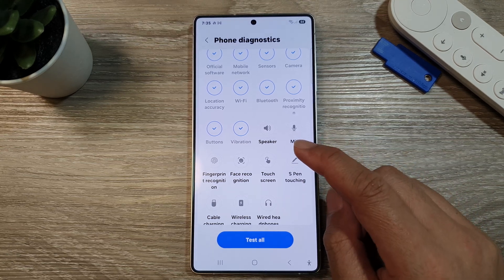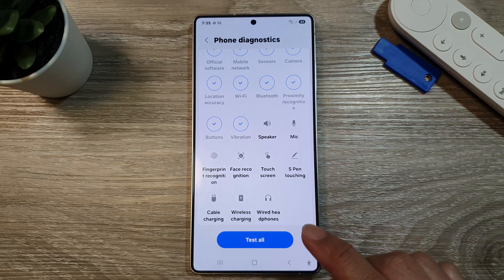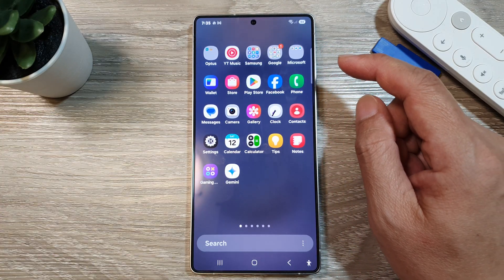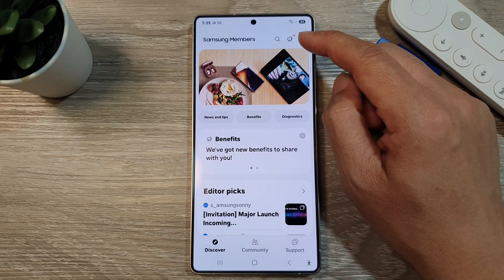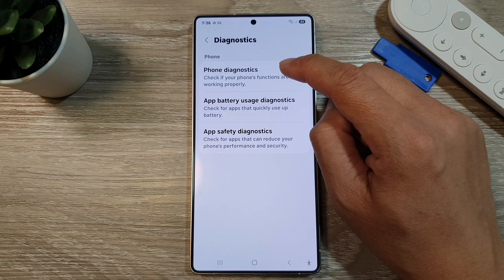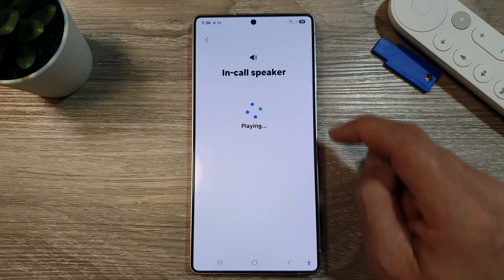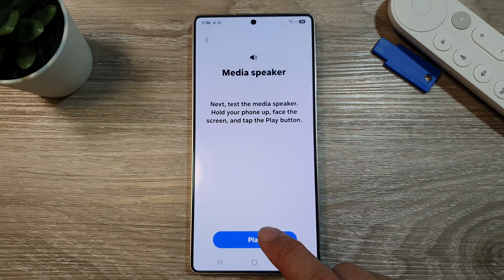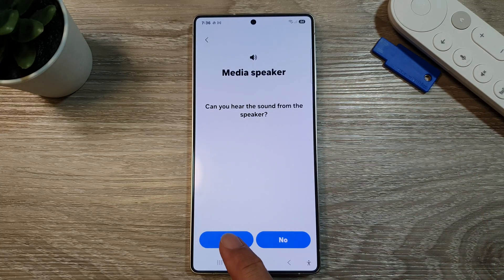Galaxy S25/S25+/Ultra: How to Check & Test Speaker For Faults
earn how to check and test the speaker for faults on your Samsung Galaxy S25, S25+, or S25 Ultra. If your phone's sound seems low, distorted, or completely silent, this guide will help you run a speaker test to identify potential issues—no third-party apps needed.

This video also cover topics:
✅ How to test Galaxy S25 speaker sound quality
✅ Identify issues with top and bottom speakers
✅ Use built-in diagnostic tools to test audio

How-To Instructions (Step-by-step):
Step 1: Open the Phone app and dial *#0*# — this opens the Samsung diagnostic menu.
Step 2: Tap on Speaker from the list of options.
Step 3: Your phone will play a loud test sound from its speakers.
Step 4: Listen carefully to check for any distortion, imbalance, or lack of sound.
Step 5: Tap the back button when done to exit the test.
Step 6: If the sound is still not working, try restarting your phone or running the test again. If the problem persists, contact Samsung Support for assistance.